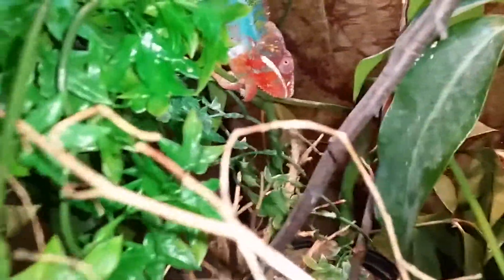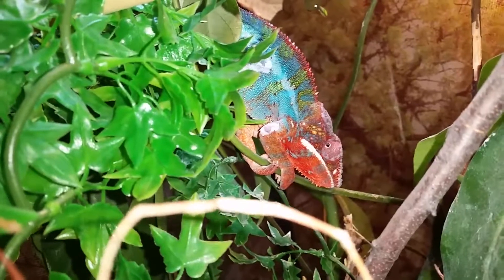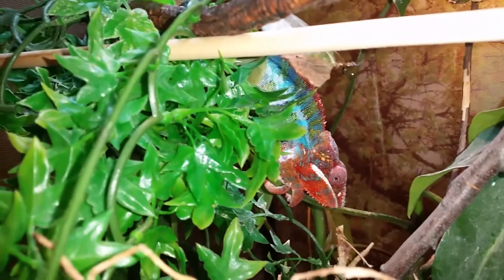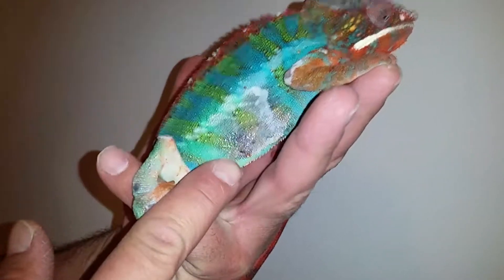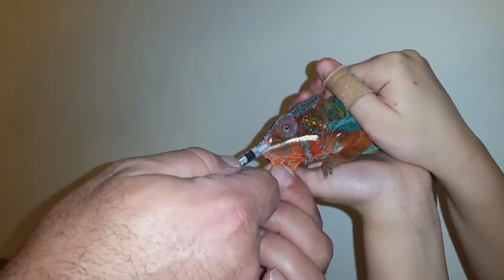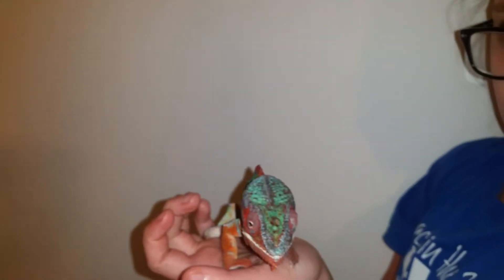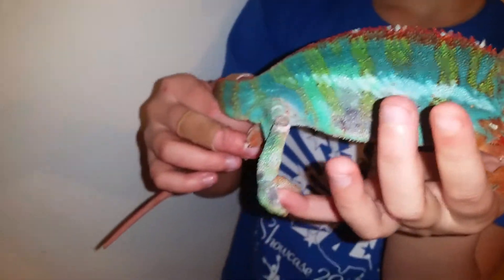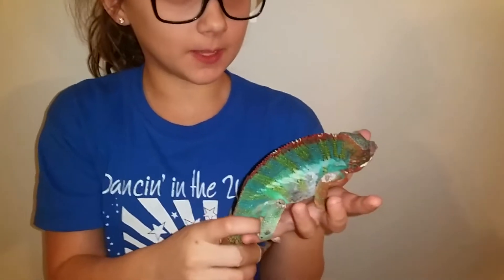Giving a panther chameleon oral antibiotics.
My panther chameleon had his eyes closed during the day for the last week or so. I took him to the vet and he checked out good except for a wound on his side. The vet gave me antibiotics to give him for two weeks. This is how I do it.